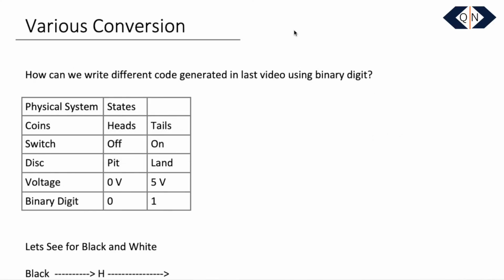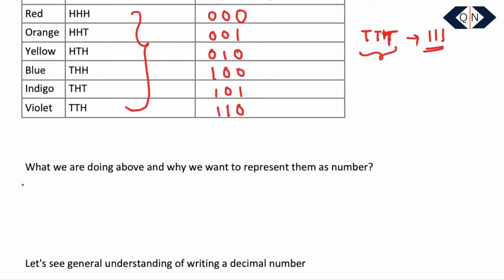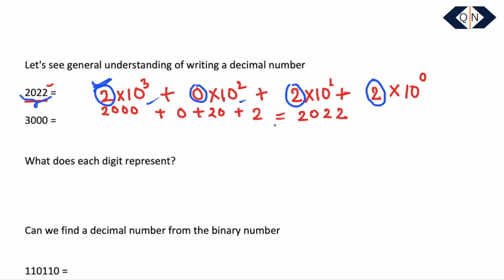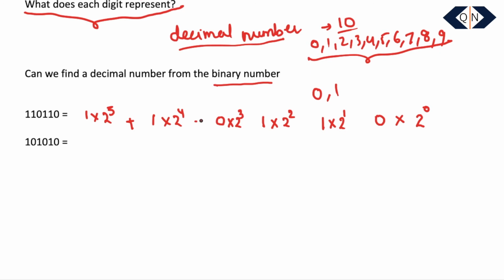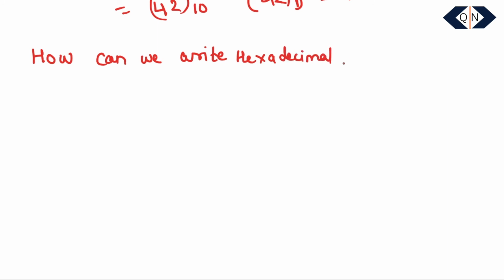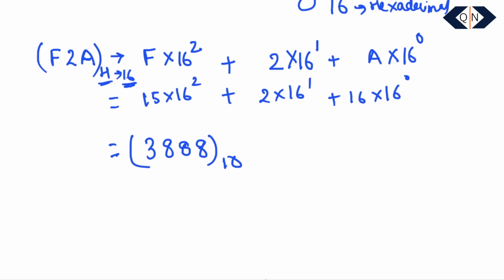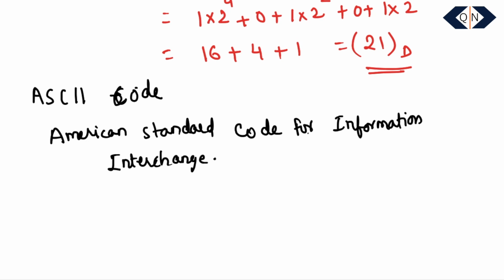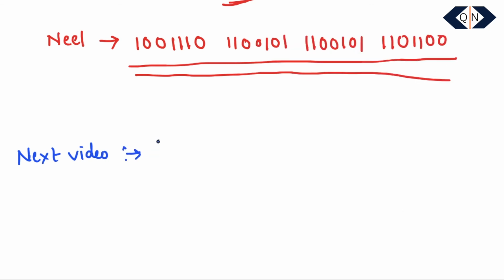Various Conversion | Decimal to Binary | Classical Computation| Quantum for Absolute Beginner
In this video we have learnt about various conversion, Binary to decimal, decimal to binary etc.